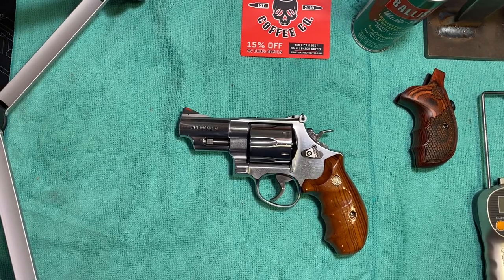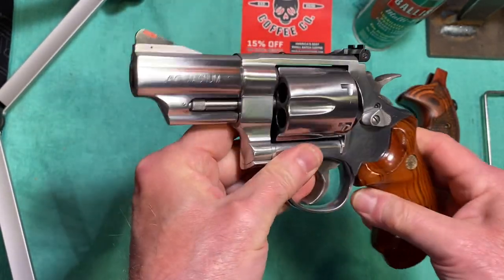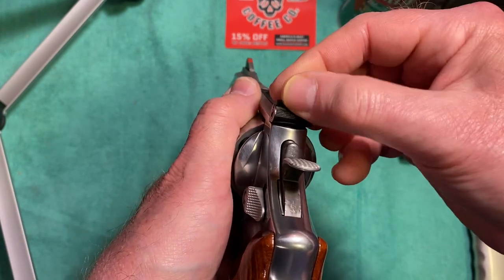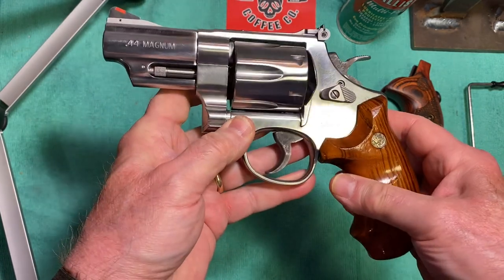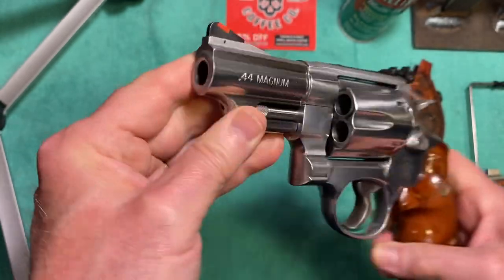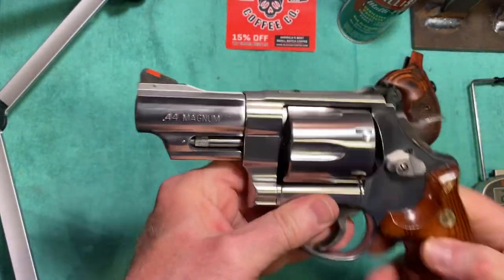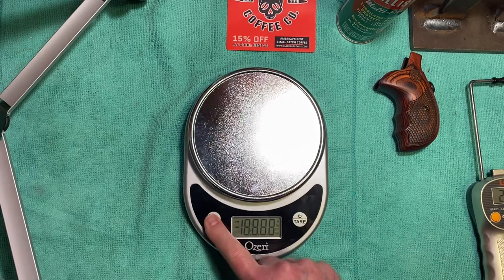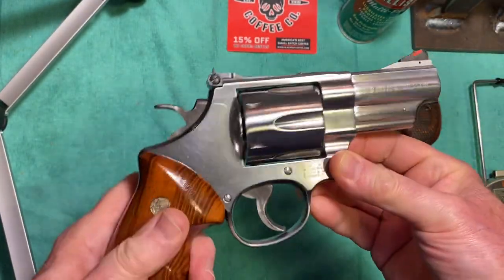Smith & Wesson Model 629-6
44 magnum revolver